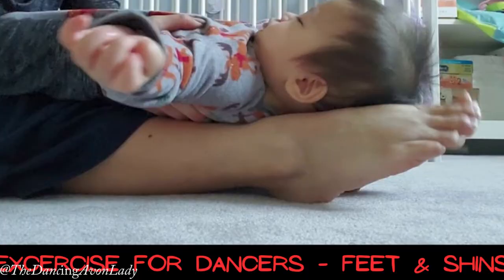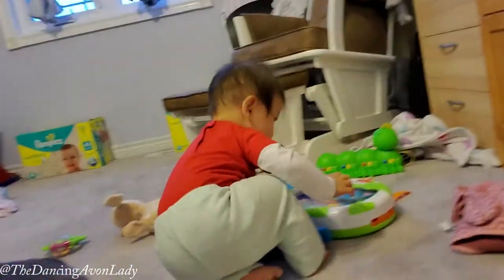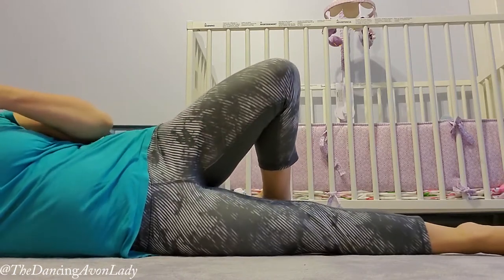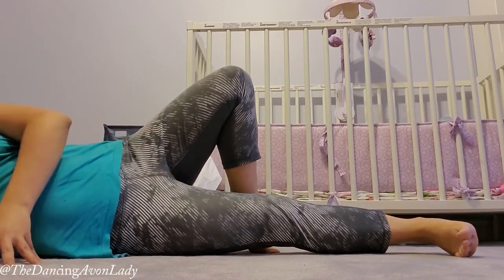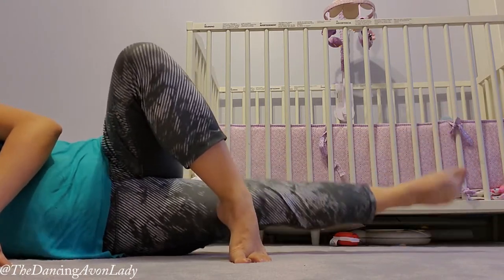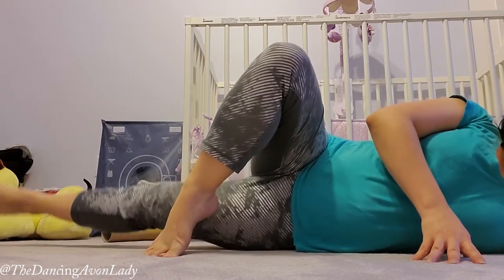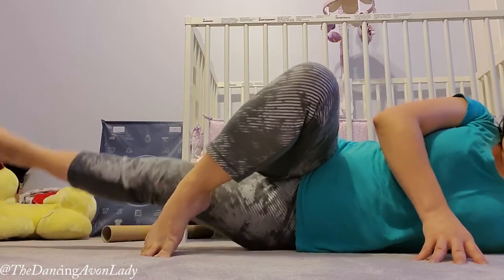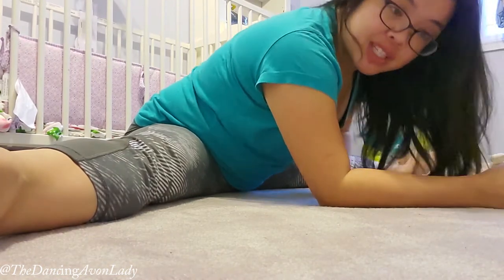Exercise for Inner Thighs | Dance at Home |The Dancing Avon Lady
Hi DanceGeeks!  Today we're working on our adductors - our inner thigh group of muscles that brings your leg from away from the body, back in.  I actually forgot about this one until the other day so I thought GREAT! Time to share.

As always, remember to stretch out after so the muscles do not get tight.

xo's  Jessie

1. Follow the Shadows by The 126ers
2. Sappheiros by Lights